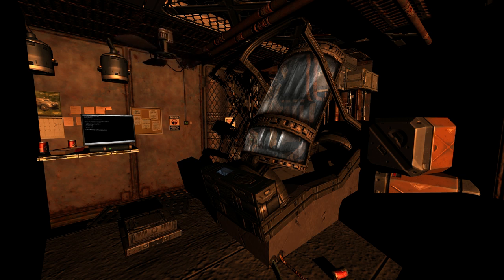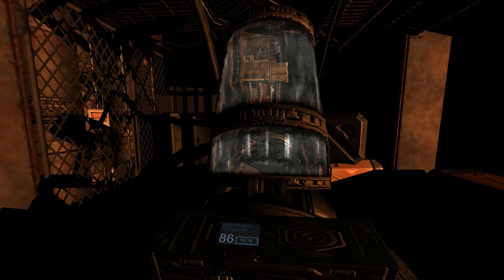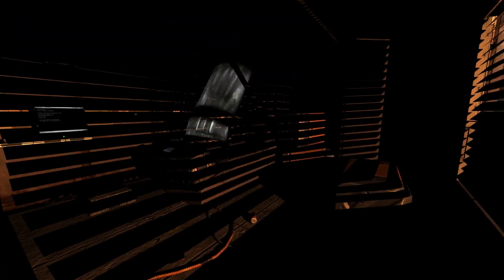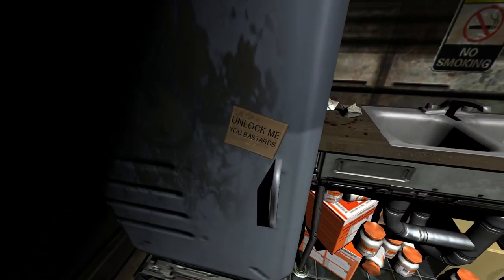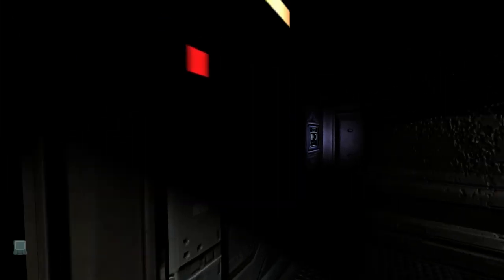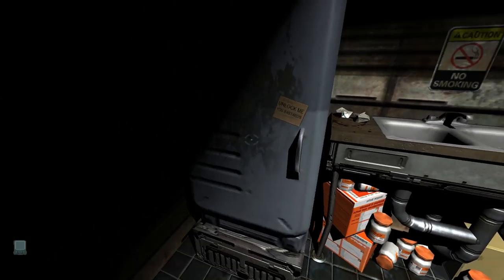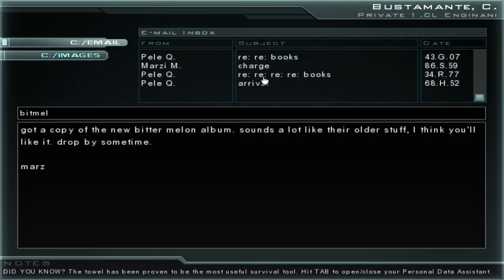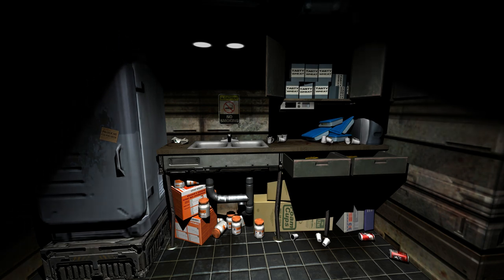Taking a Look at Barista 3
Barista 3 is a mod for Doom 3 made by Brendon Chung and released in 2004. It was intended as a way to get familiar with editing in Doom 3. It's got some interesting things going on when it comes to interactivity and environmental details.